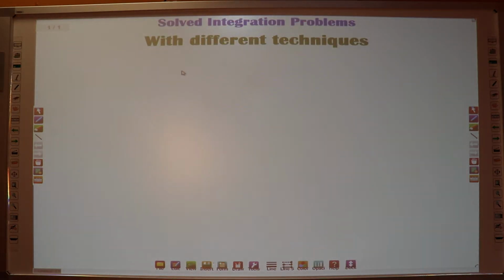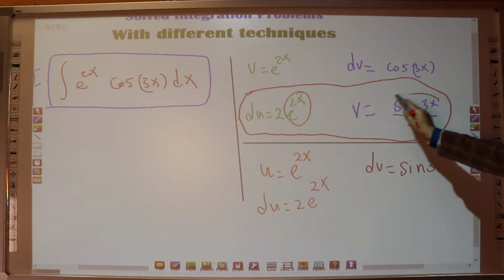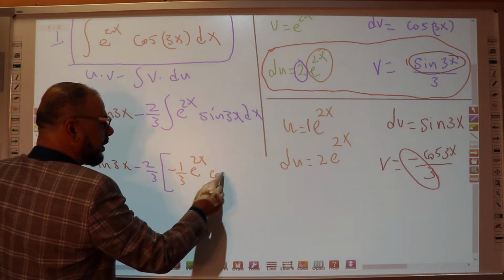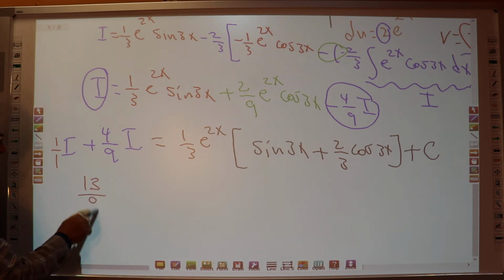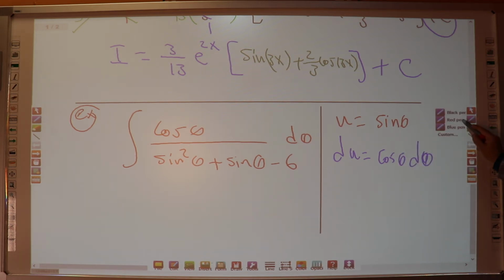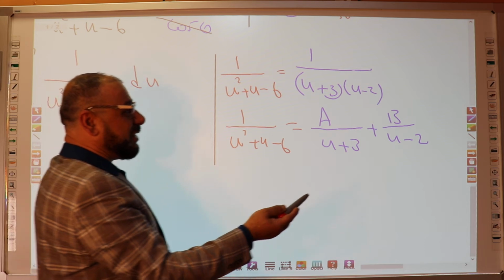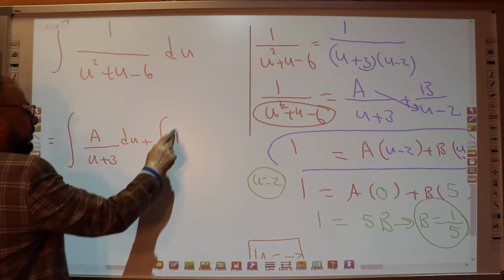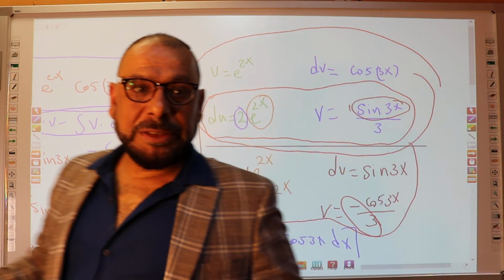(Calculus 2 ) Integration Techniques (integration by Parts , Partial Fractions & U -Substitution )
(Calculus 2 ) Integration Techniques (integration by Parts ) (integration by Partial Fractions ) (U -Substitution )